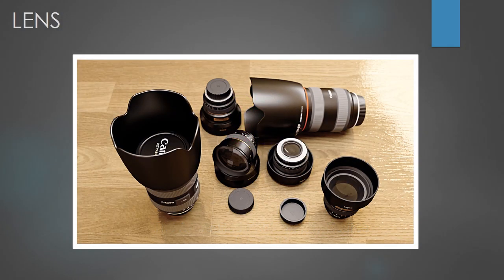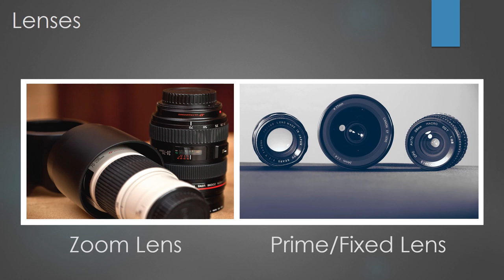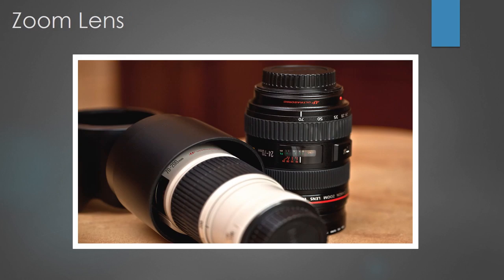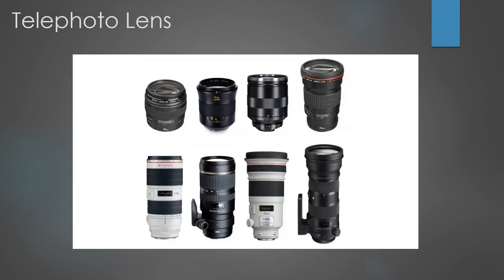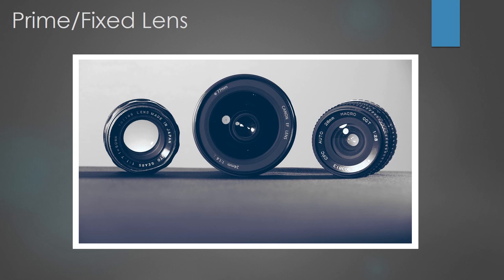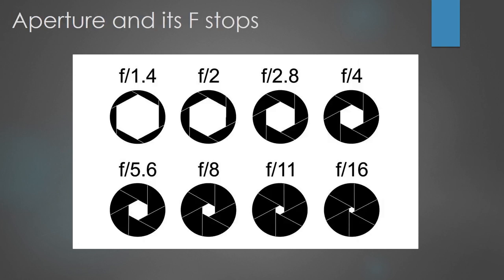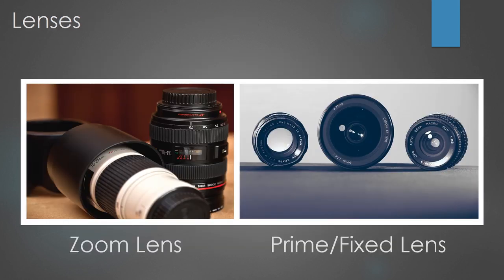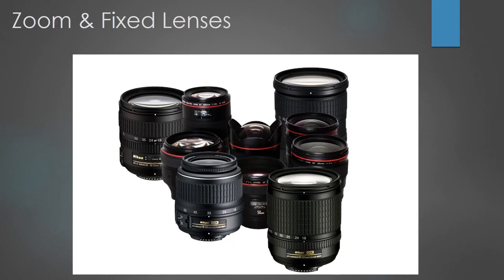The Beginners Photography Course 12